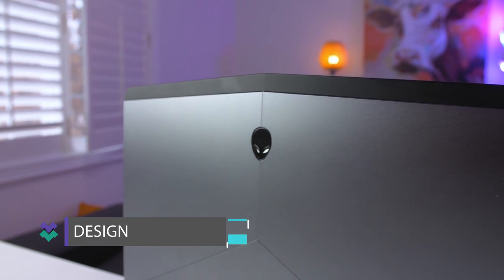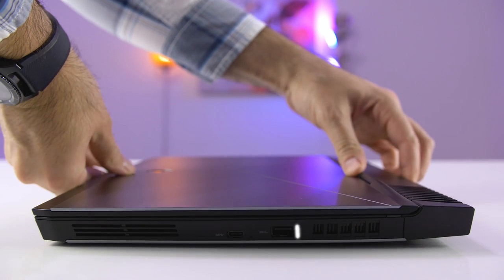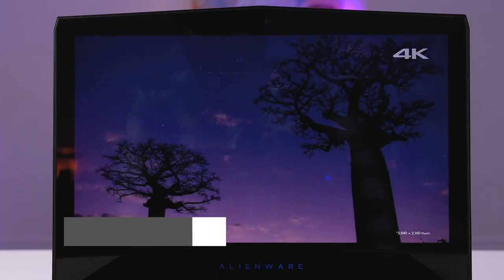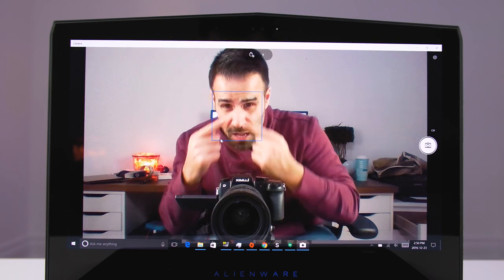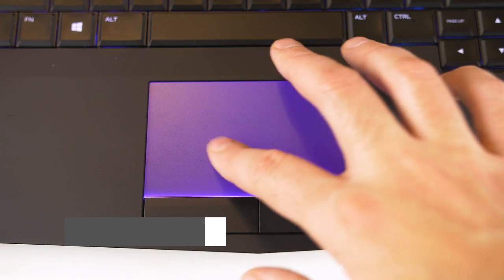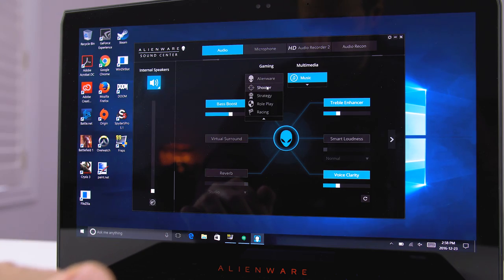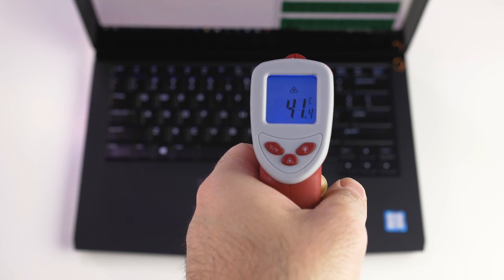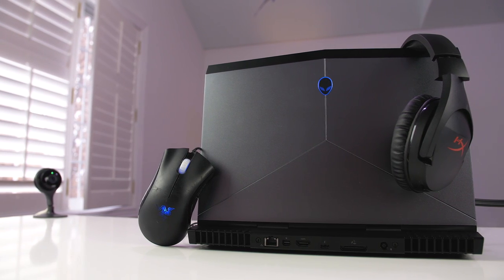Alienware 13 R3 Review: The Tiny Gaming Monster!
The Dell Alienware 13 R3 (GTX 1060) is a small, portable, powerful gaming laptop that can handle VR. It can play all the latest games comfortable at 1080p and comes packed with a beautiful OLED Display. Watch for the full review!